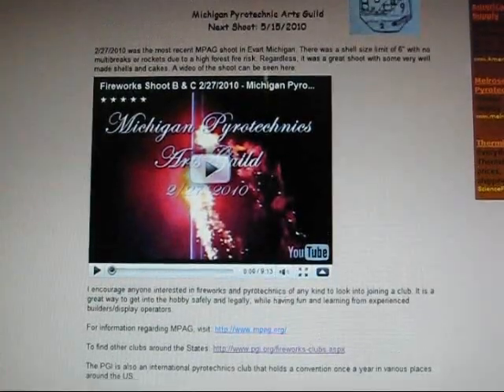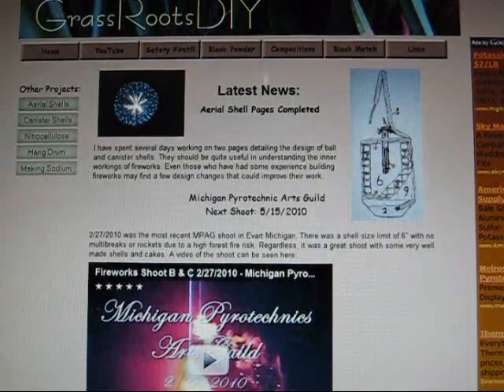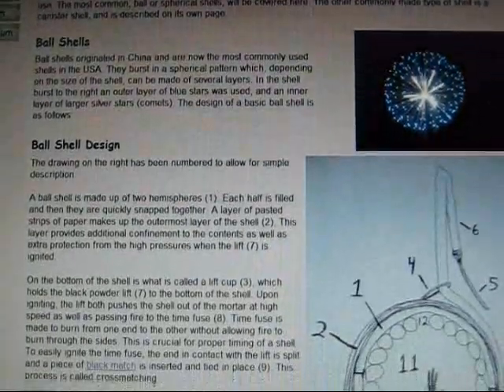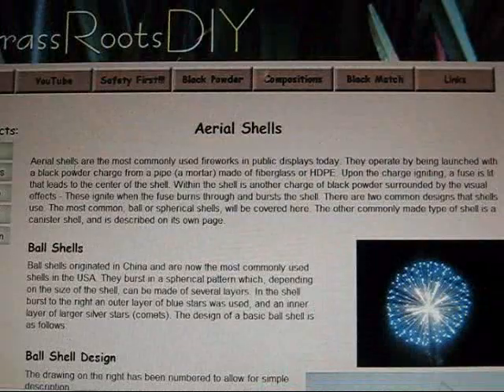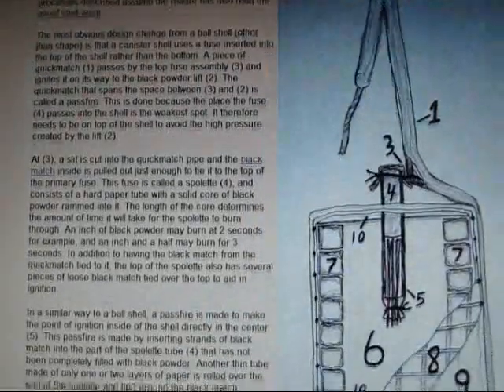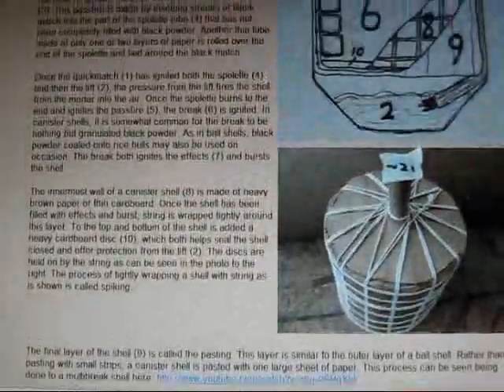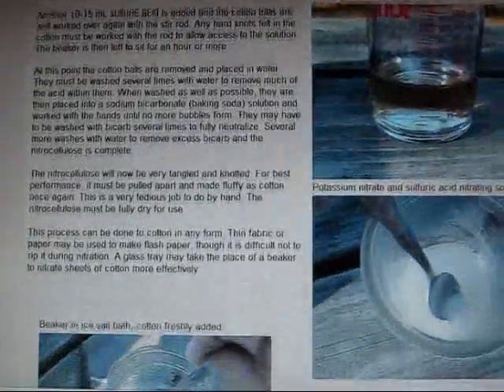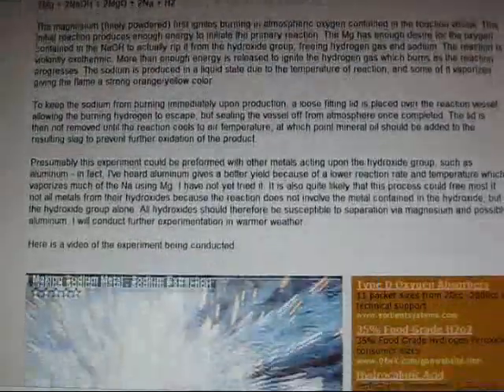GrassRootsDIY.com - Learn How Fireworks Work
Just a few updates to my website I thought I'd let you know about.